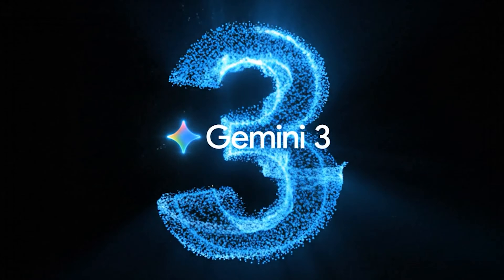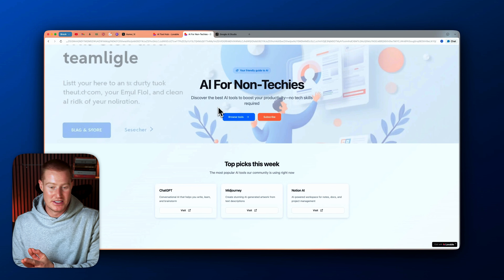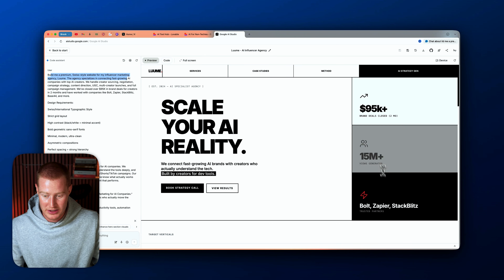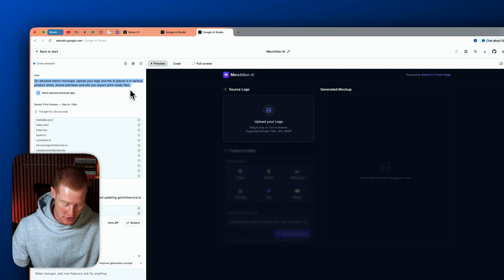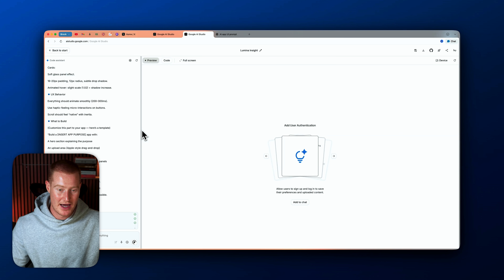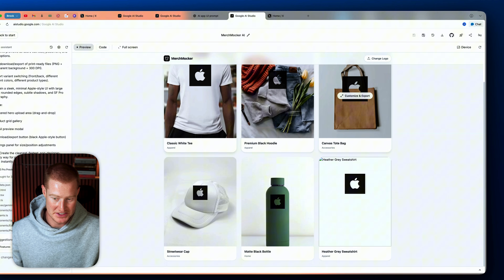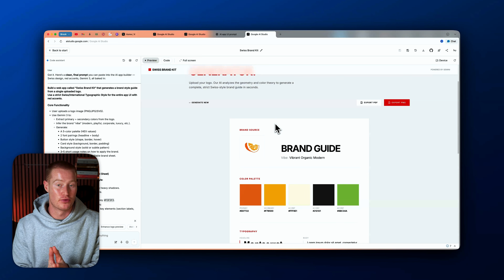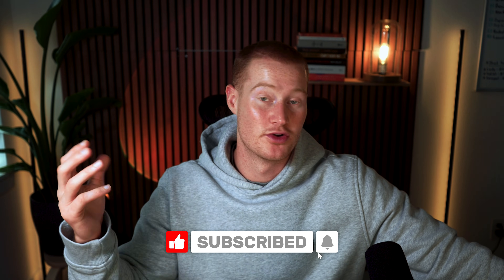How to Vibe Code with Gemini 3 (for FREE)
Google just released Gemini 3, and the vibe coding capabilities are out of this world. In this video, I'm gonna show you how you can start vibe coding with it right now for free.